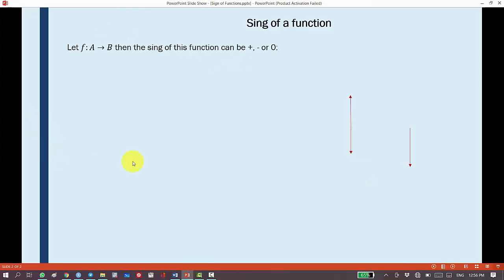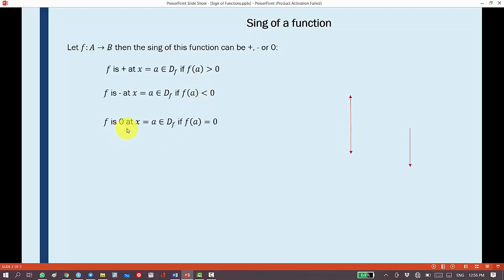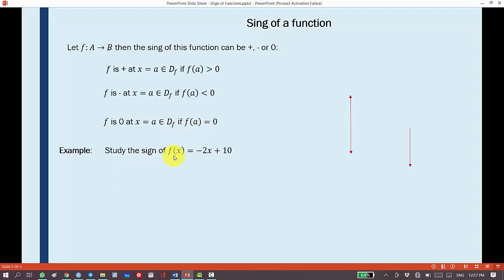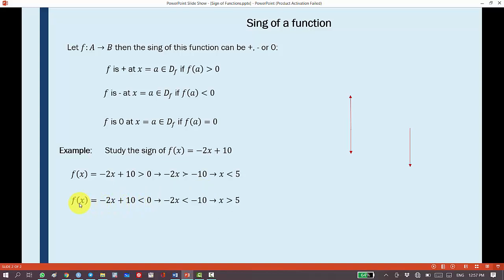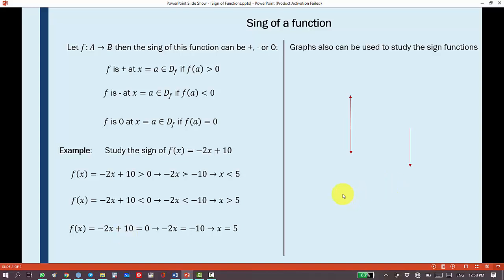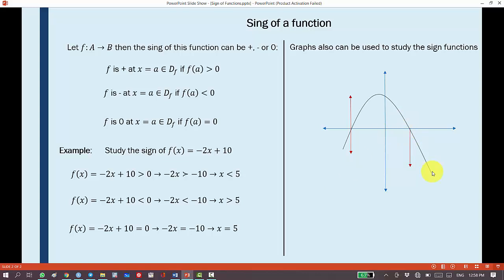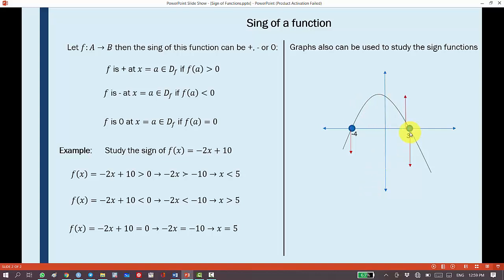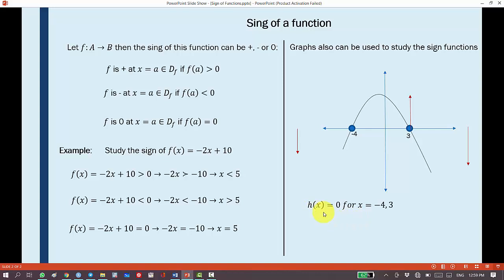part 17 SignifFunction